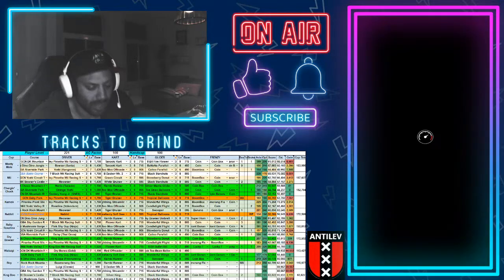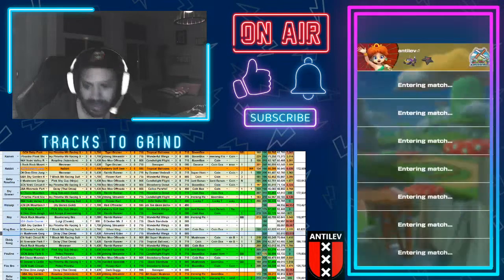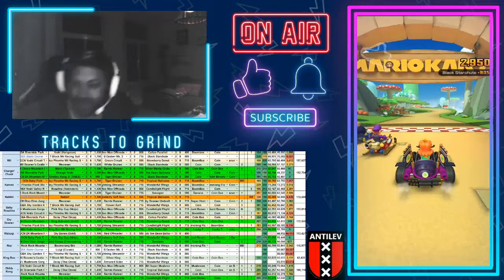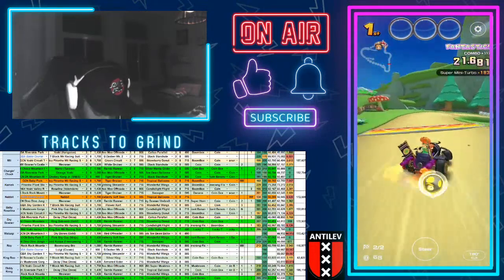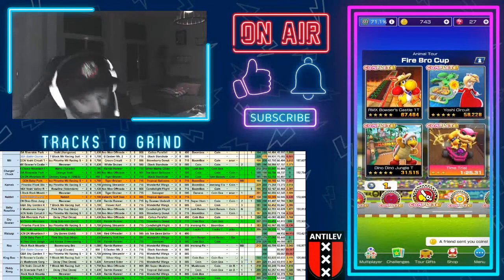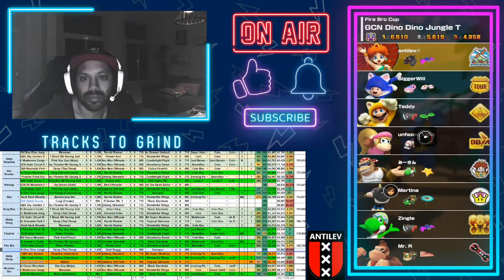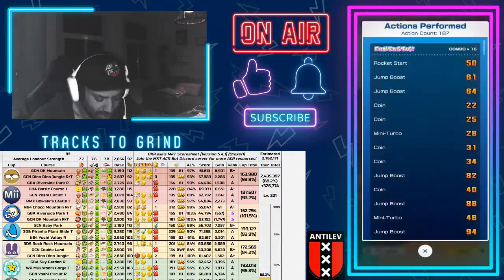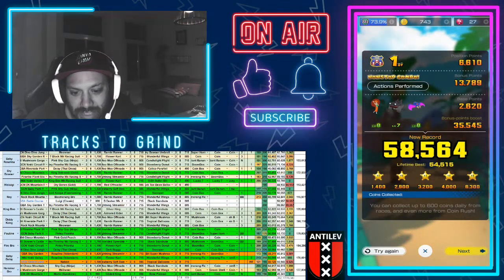Antilev ACR grind - thai daisy tracks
Some ACR runs in Animal Tour! I just got the last driver cap ticket i needed to triple cap thai daisy so i'll be running her tracks tonight.